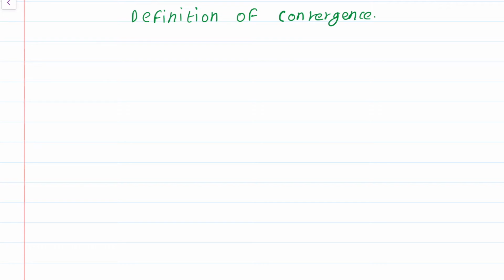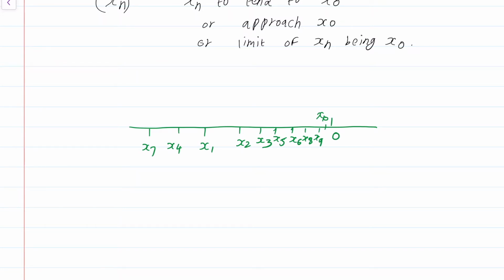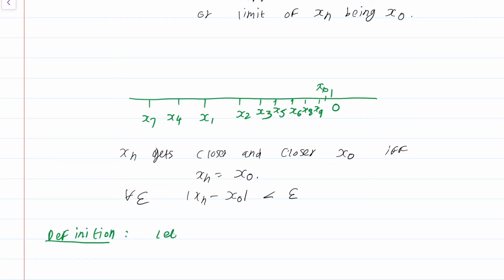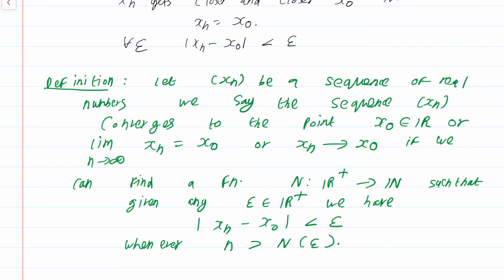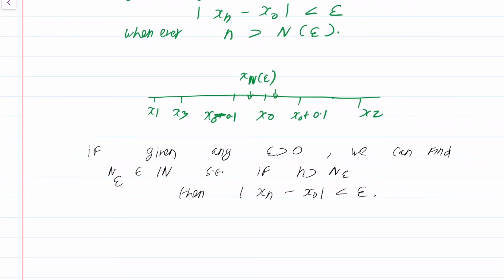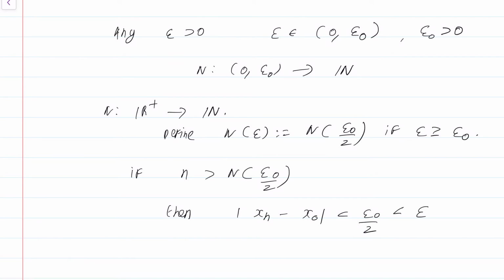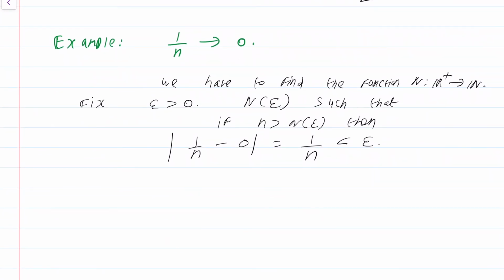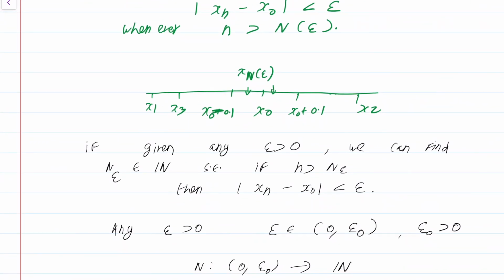Real Analysis Lecture 7 Part 3: Definition of convergence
We give the formal definition of convergence of a sequence.